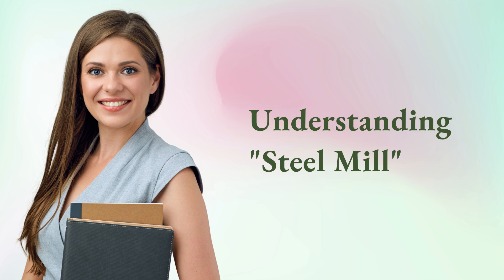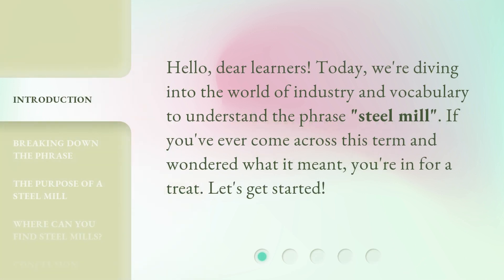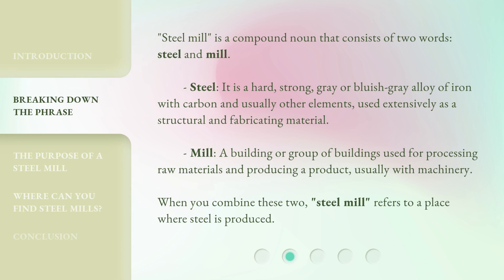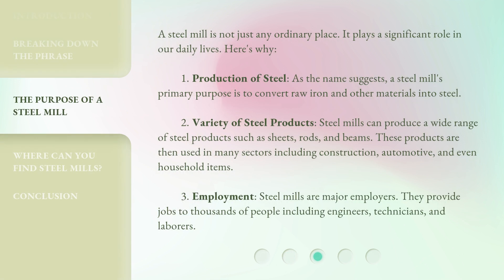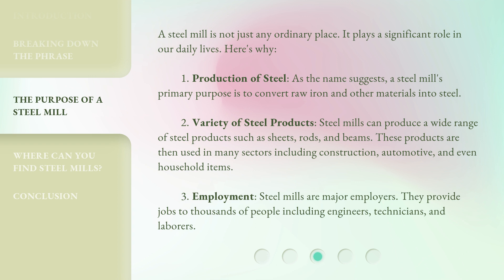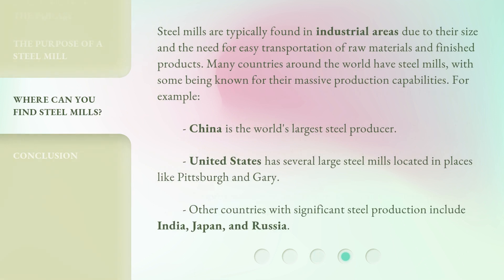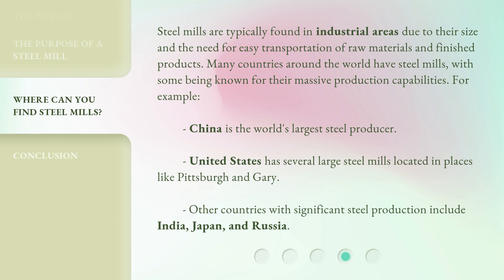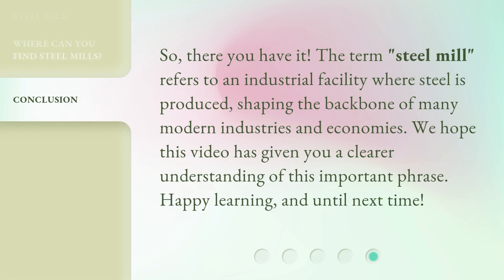Understanding "Steel Mill"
Unlocking the World of Steel Mills • Discover the fascinating world of steel mills and their crucial role in our lives. From understanding the phrase 'steel mill' to exploring their purpose and impact, this video provides an engaging and informative journey into the heart of this industrial powerhouse.

00:00 • Introduction - Understanding "Steel Mill"
00:25 • Breaking Down the Phrase
01:00 • The Purpose of a Steel Mill
01:49 • Where Can You Find Steel Mills?